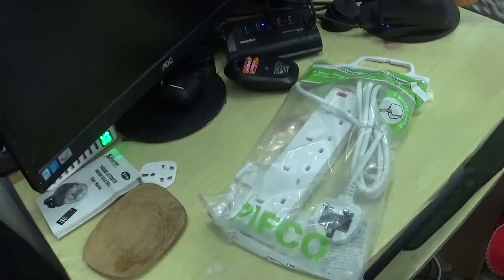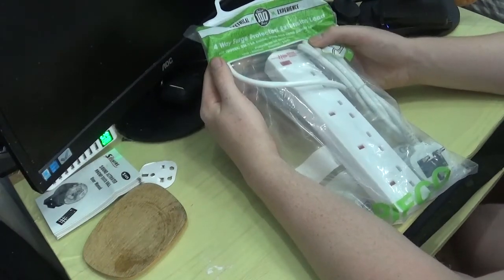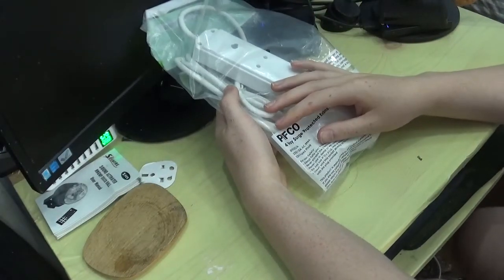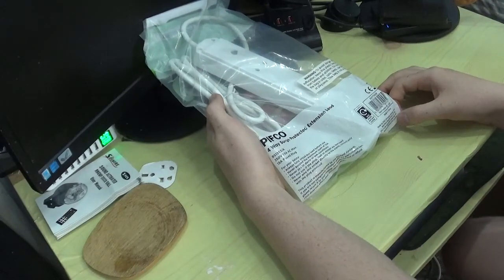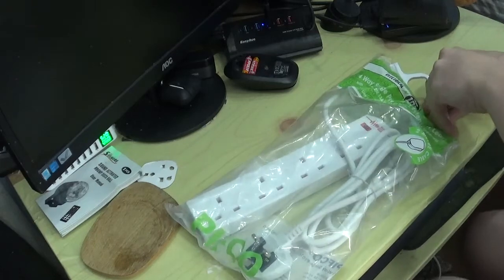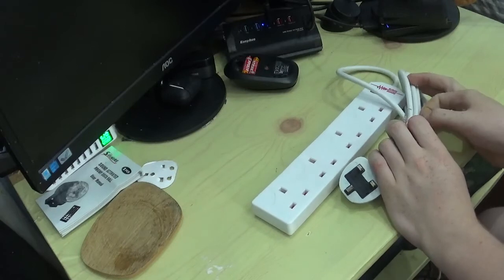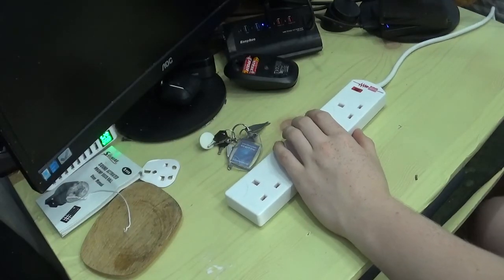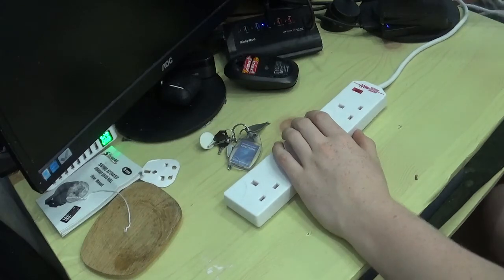Pifco 4 gang Surge protected extension lead review and unboxing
This is the most basic out all of all my surge protected power leads i got for my computer setup. This is a amazingly nice piece of kit from pifco. It is simply just a standard basic surge protector can tkae 13 amps of power and works amazingly.

this is used for lights and my clock and its really good at its job.

Great simple easy to use product